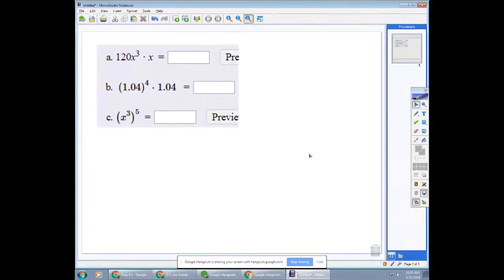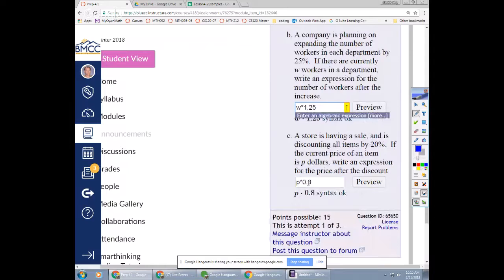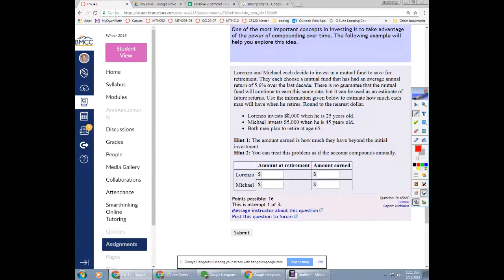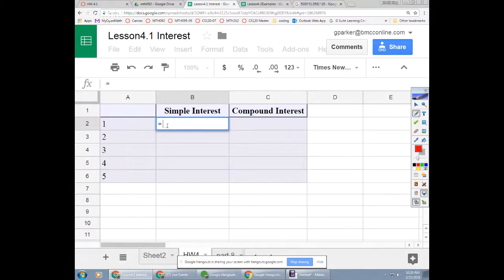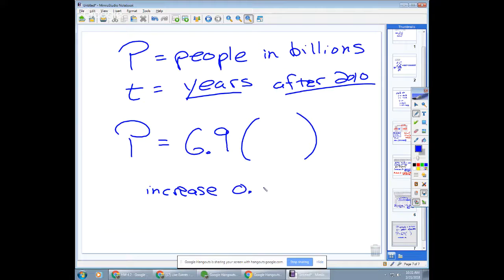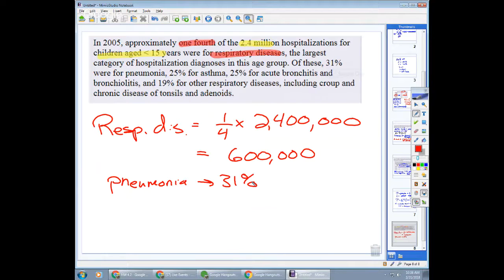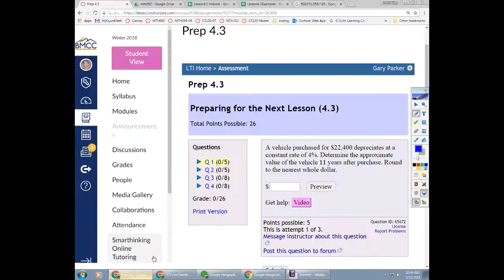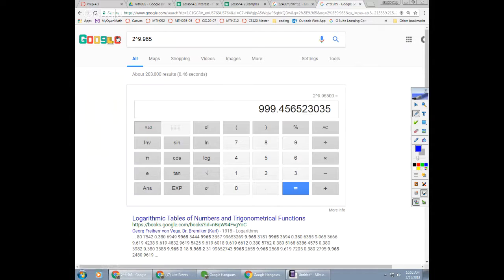MTH092 Day 27 more with Exponential Equations